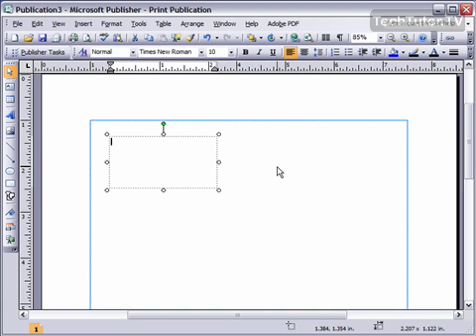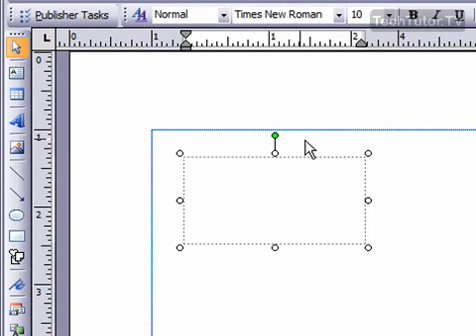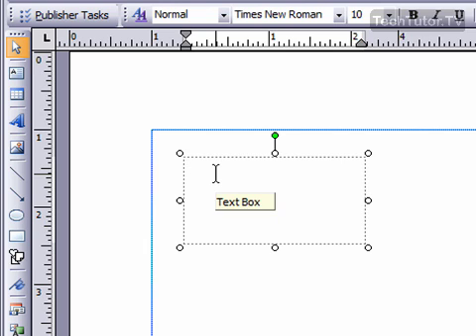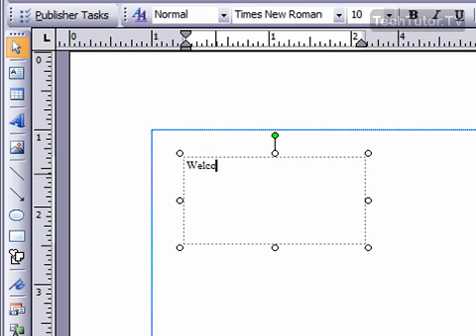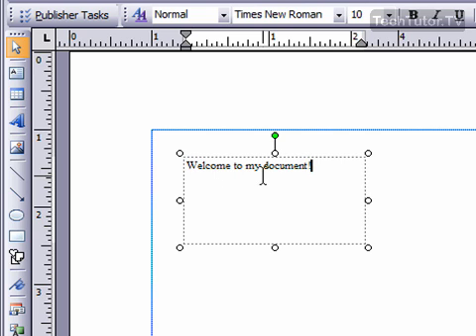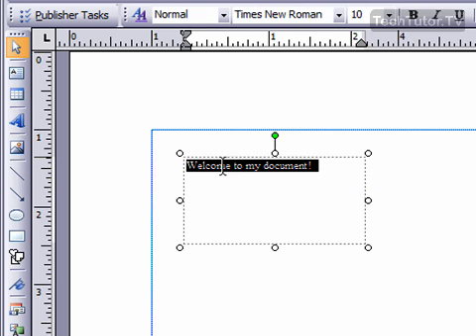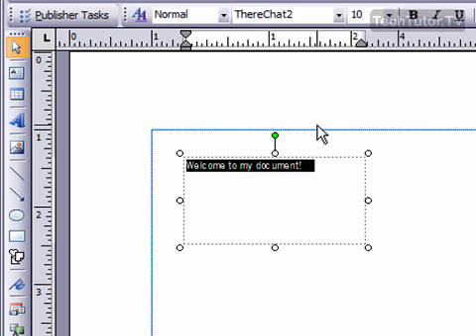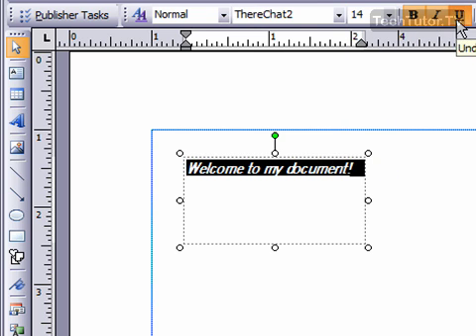Add Text in Publisher 2007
See a higher quality video on TechTutor.TV! Text can be added to a Microsoft Publisher 2007 document as soon as a text box has been created. Before or after text is added, the font, font size and font style can all be changed for the font. In this video tutorial, you'll learn how to add text in Publisher 2007. See higher quality tutorials all for FREE